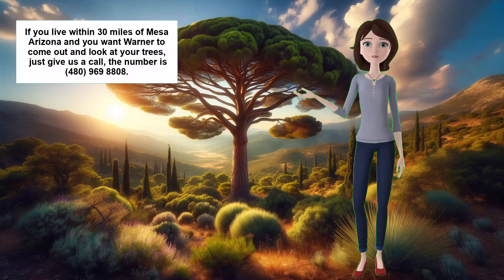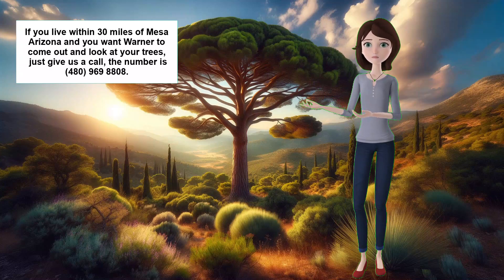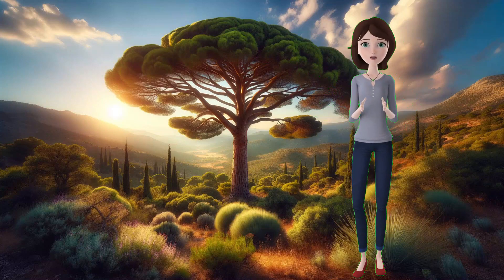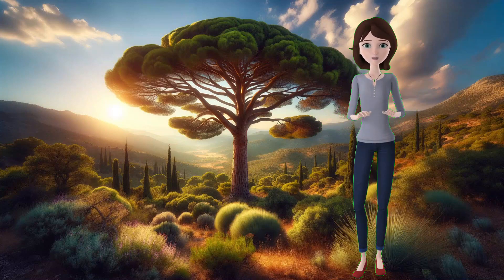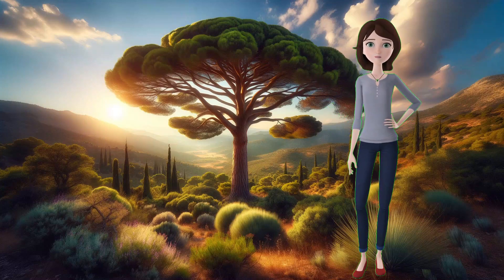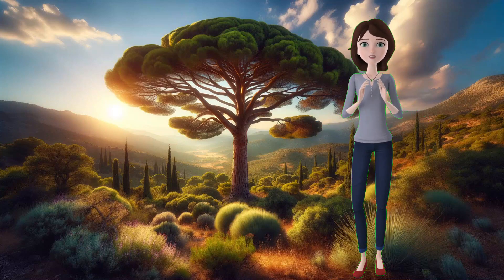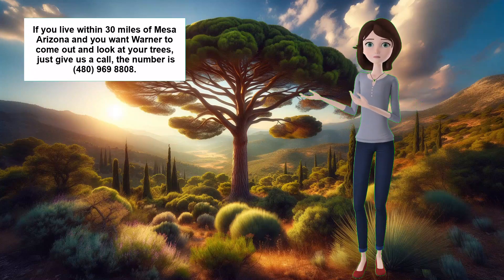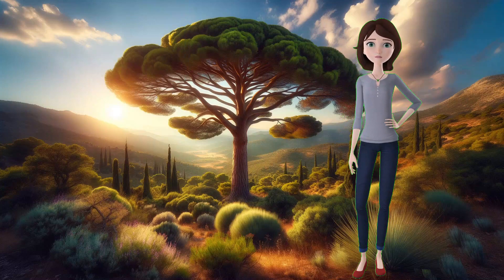Do You Think Your Aleppo Pine Needs Help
Are there insects on your tree? Will my tree survive in the heat? If any of these things are the case then your Afghan Pine trees in Maricopa County, Arizona are under from the diseases that insects carry, from the extra burden they carry from growing in one of the hottest places in the world, that has an alkaline soil, and from misinformation on the Internet, about how to fertilize and water your trees. Because our situation is unique.